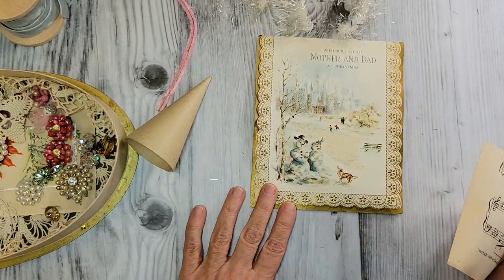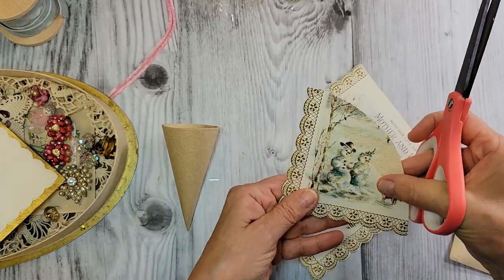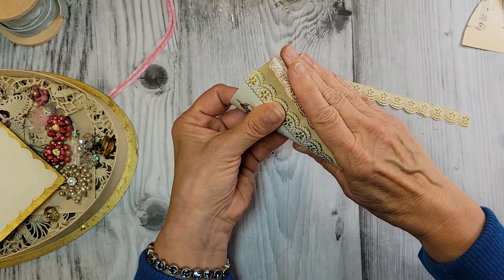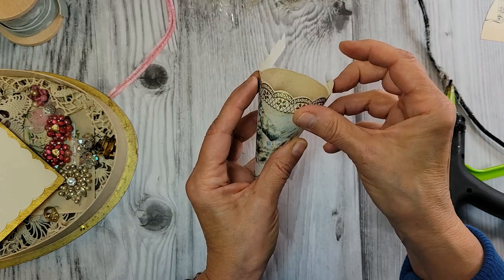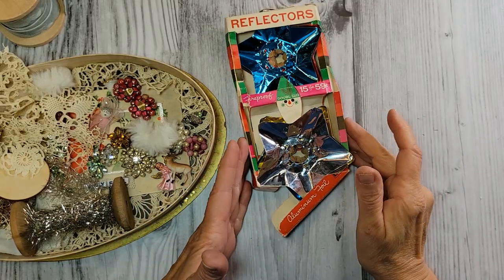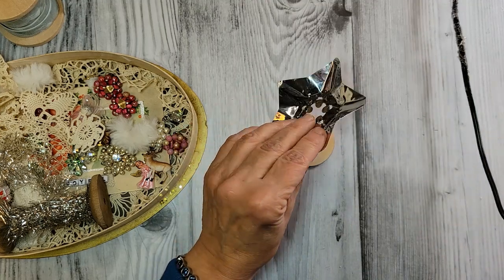Let's Craft Vintage Holiday Assemblages & Christmas Ornaments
Merry Christmas Everyone!! I hope you enjoy these holiday crafting projects!

Want a heads up when I am listing vintage bundles or new shop inventory?

My favorite CRAFTING STASH SUPPLIES
Precision Scissors Cutter Bee
Sure bonder glue gun
Sure bonder clear glue sticks
Mod Podge Gloss finish
Mod Podge Matte finish
Fabri-Fix Glue
Scotch Create Glue stick

UNFINISHED WOOD BITS
½ inch tiny unfinished wood blocks
1 ¼ inch unfinished wood blocks
1 ½ inch unfinished wood blocks
2 inch round unfinished wood circles

CAN’T LIVE WITHOUT
Clear sparkling glitter
Sanding blocks
Awl with wooden handle
Mini wire cutters
Mini needle nose pliers
Crop-a-dile hole punch
Corner paper punch
Mini Christmas trees
Feather Boa
Pink & white mulberry paper roses
Petal pink Rit fabric dye

I enjoy sharing my love of crafting & my love of vintage with all of you. Thank you for letting me do what I love! I appreciate each & every one of you.
I live down the Jersey Shore & have a crafting studio tucked inside my 1920’s Tudor home. I have always been a grannychic cottagecore kind of girl, collecting & decorating with all my vintage finds from flea markets, estate sales & thrifting. Just a vintage soul.

I have been crafting since the 1980’s & have never stopped. I’ve done countless craft shows  & found etsy in 2008. I reinvented my on line presence in 2018 & changed my name to Creative girl Vintage.
I like to keep the vintage vibe going when I am crafting, from Vintage assemblages to holiday projects. Crafting for the holidays is my favorite & my video tutorials usually always feature holiday ornament projects & seasonal themes.
I offer Crafting bundle KITS with video tutorials, crafting supplies, Vintage Stash bundles & if I can carve out some extra time, my handmade pieces.
This is the link to my shop where you can find the above mentioned or if you would just like to stop in & give it some love:

You guys are amazing. If you like my videos, please share with  friend & tap the like button. This will help my channel grow on YouTube.

Link to my playlists: (here you will find all my videos sorted into categories)